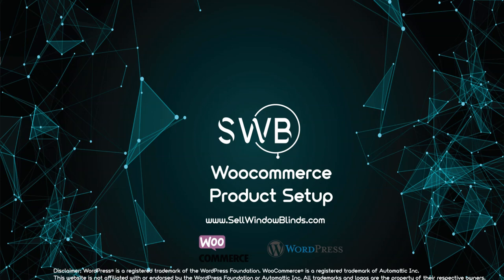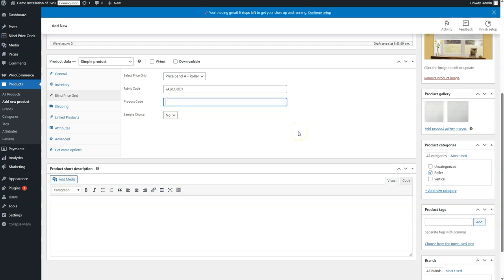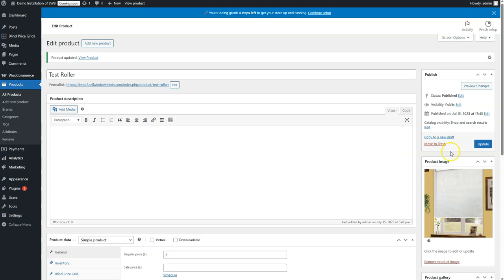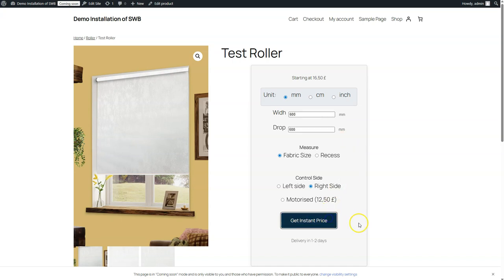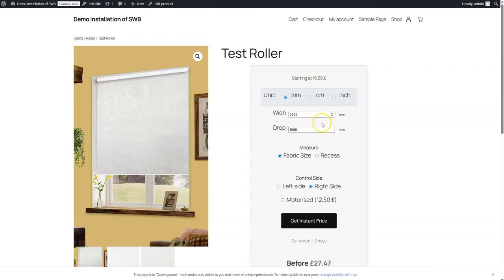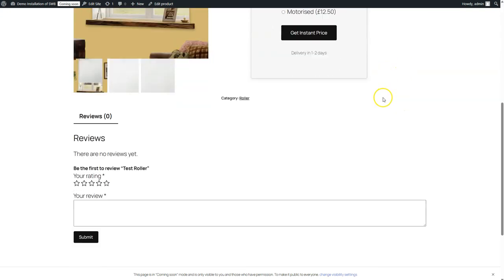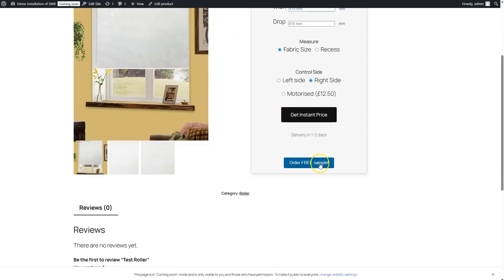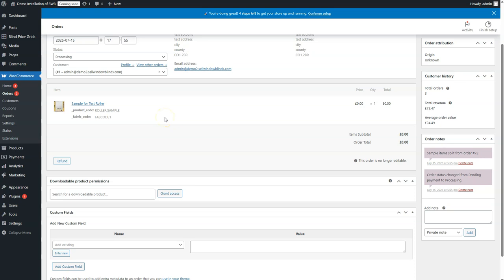Link Blinds Configurator to WooCommerce Products + Enable/Disable Sample Ordering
This tutorial shows how to connect the Sell Window Blinds module to your WooCommerce products. You'll also learn how to enable or disable sample ordering based on product types.

🎯 Learn How To:
    Link plugin settings to WooCommerce products
    Control visibility and samples
    Manage product metadata

Essential for creating seamless shopping experiences!